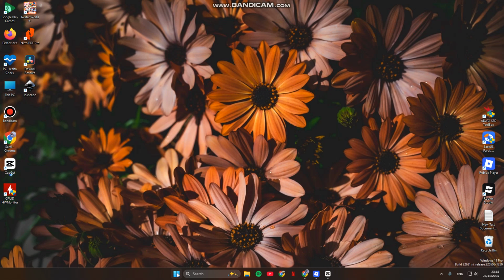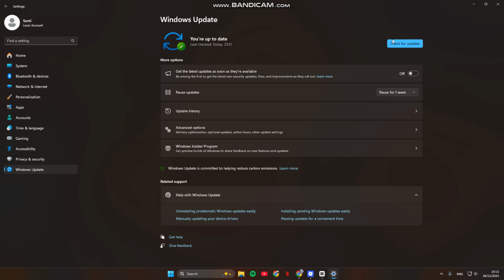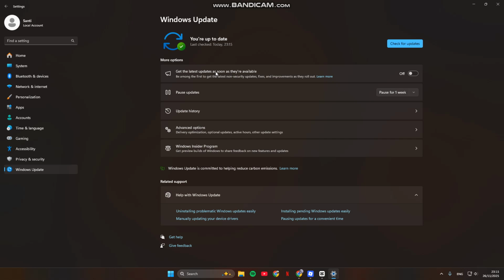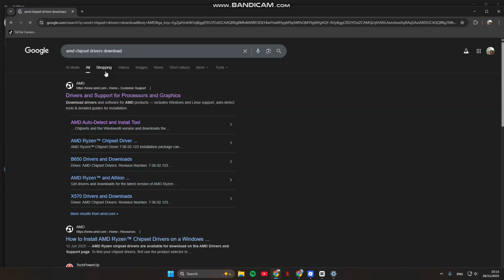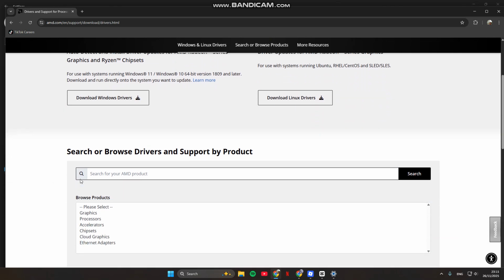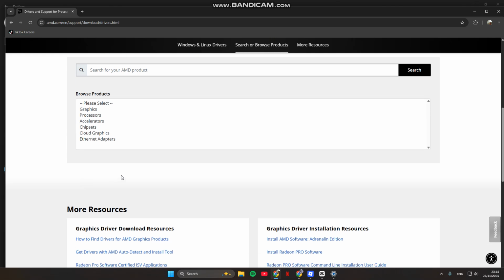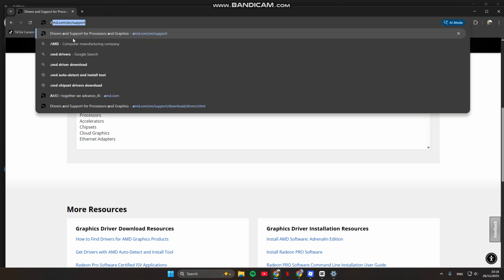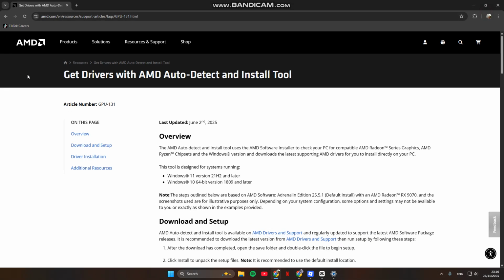How to Easily Fix AMD Error 195 on Windows | Driver and Update Solutions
Learn how to easily fix AMD error 195 when the AMD installer cannot continue on Windows. Discover practical troubleshooting steps including updating Windows, installing the correct AMD chipset driver, using the AMD auto detect tool for GPU drivers, and resolving network or firewall blocks that prevent successful installation. These methods help clear outdated system components and ensure smooth driver updates.

0:00 Fix AMD Error 195 Overview
0:36 Update Windows and System Components
1:11 Install AMD Chipset Driver
1:40 Install GPU Driver Using Auto Detect Tool
2:07 Disable Firewall and Fix Connection Issues